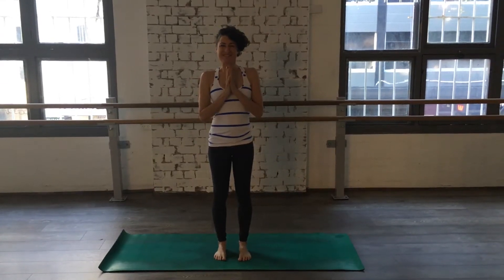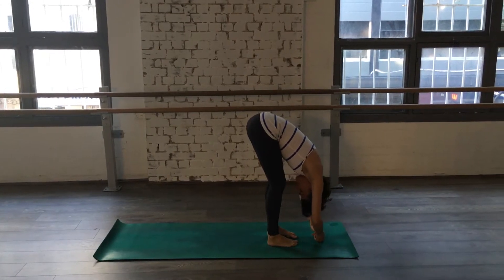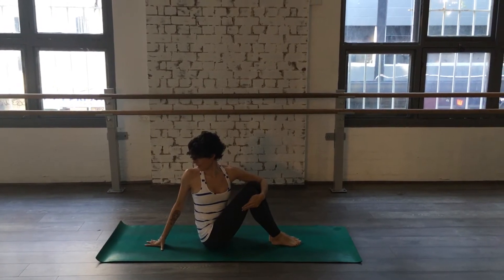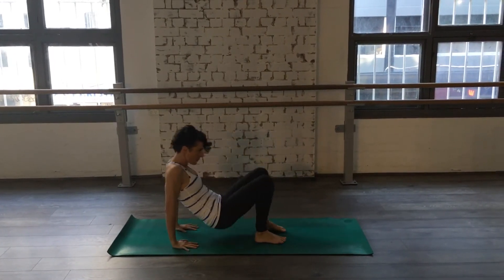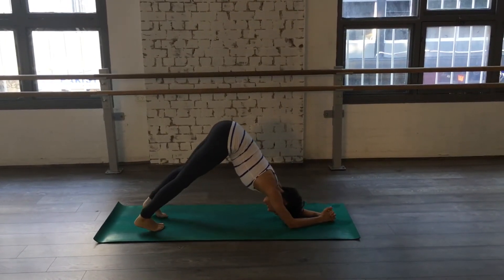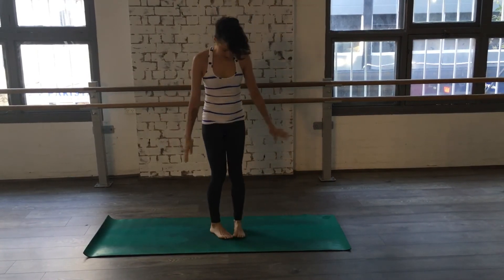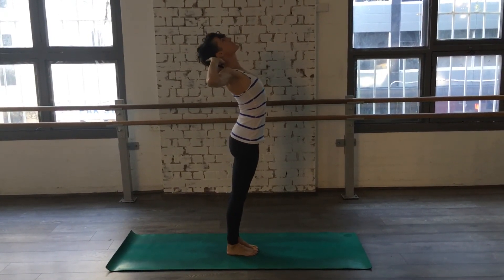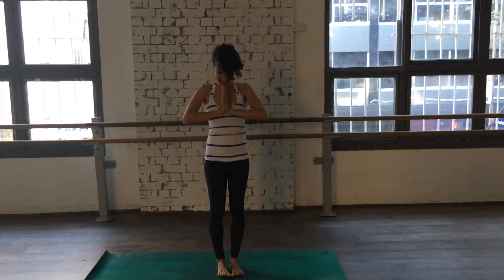The Magic 10 Yoga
Use this Jivamukti practice created by Sharon Gannon as a warm up or as a 5-10 minute daily yoga practice. 10 yoga poses you can do in under 10 minutes. 🙏🏽💖